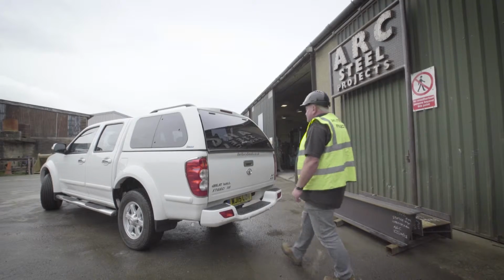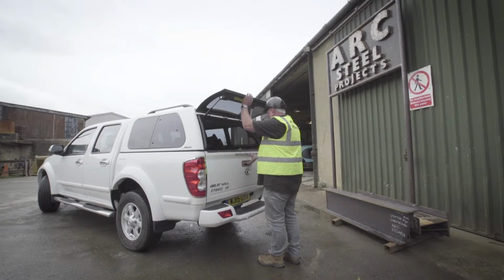Steed Stories: Adrian Langebeer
Great Wall vehicles don't just get you from A to B, they become an indispensable part of your lifestyle, creating memorable experiences.

Introducing Adrian Langebeer of ARC Steel Projects in Ipplepen. Adrian relies on his Great Wall Steed to transport his team, and carry heavy tools and welders in the rear of the vehicle. It complements his busy lifestyle perfectly. Having already purchased two Great Wall Steeds, the company is looking into buying another!